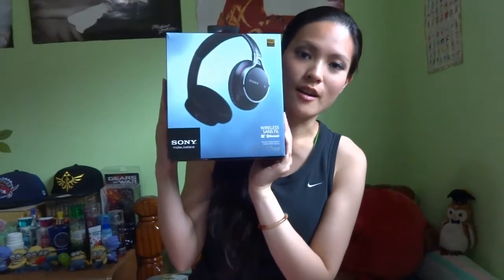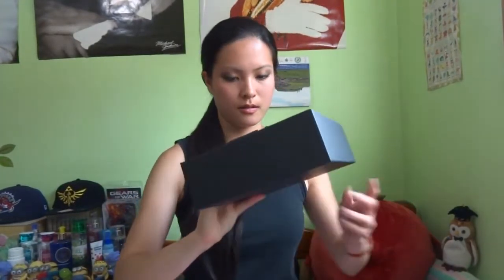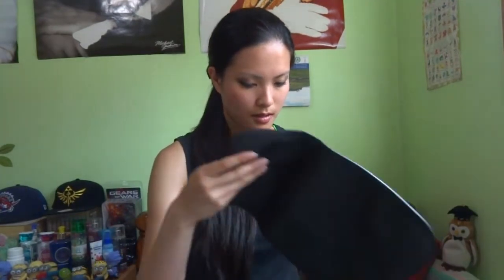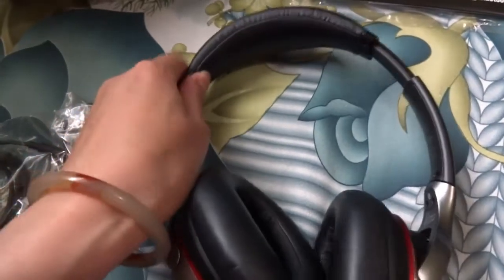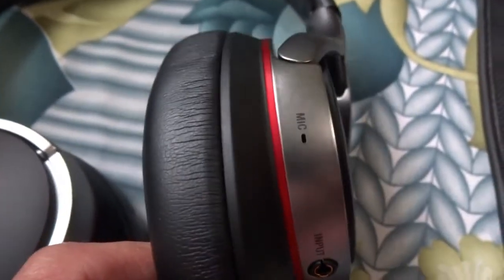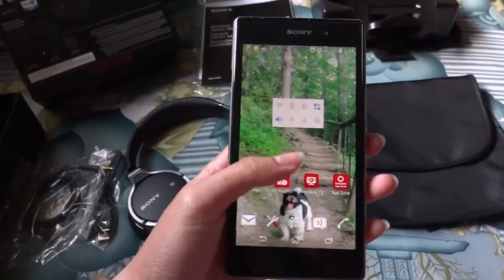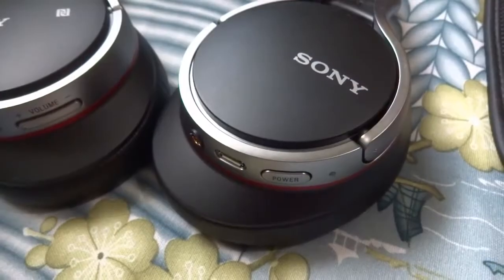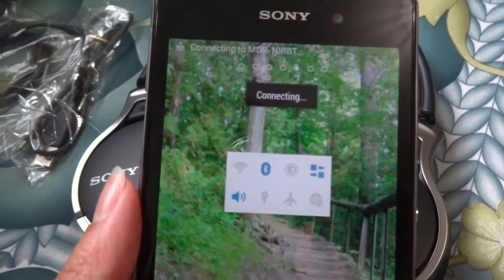Sony MDR10RBT Wireless Bluetooth Headphones Unboxing Vlog